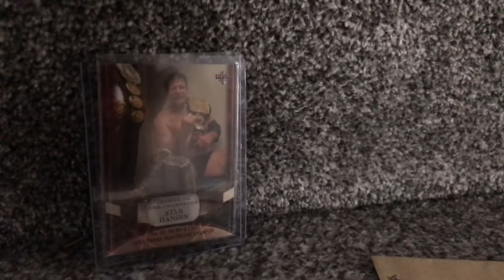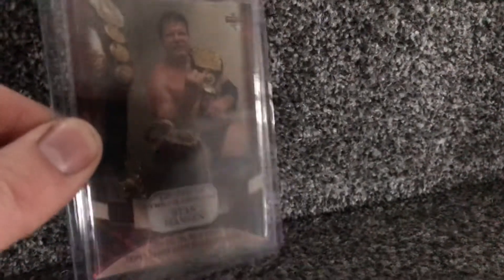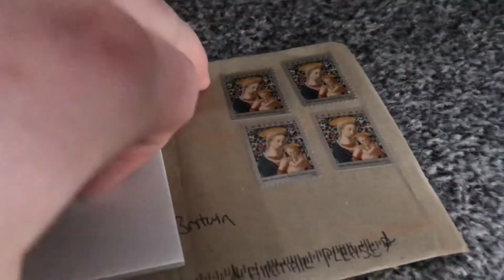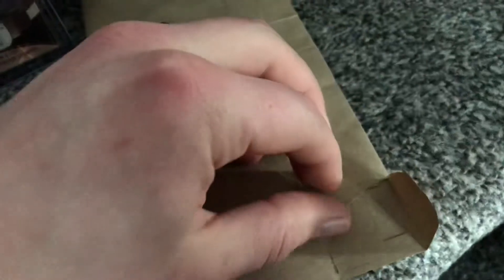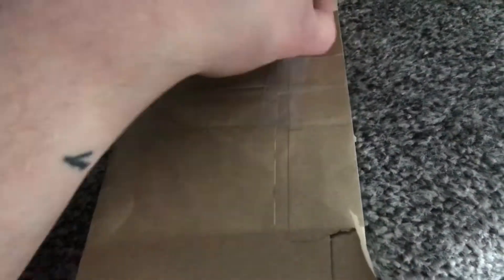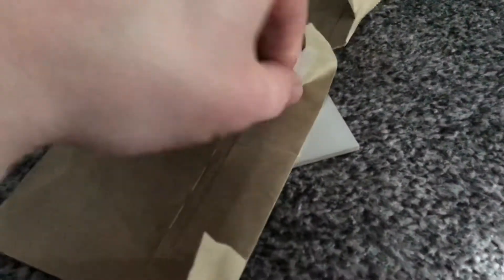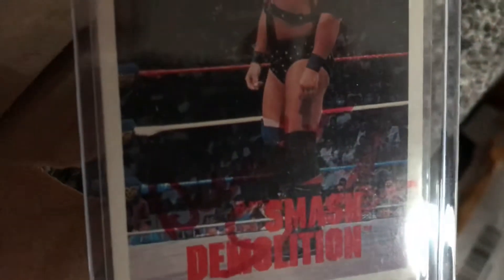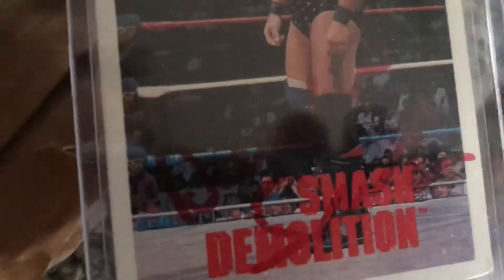Wwe Fanmail TTM Return! Smash of Demolition!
Very happy and grateful to get this return from Smash of Demolition.